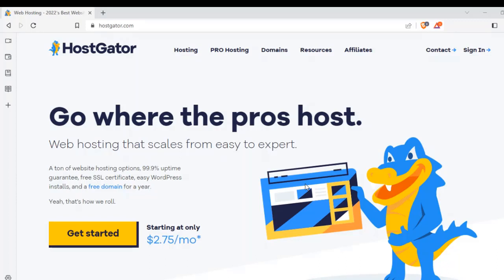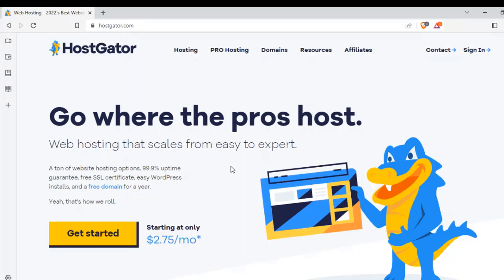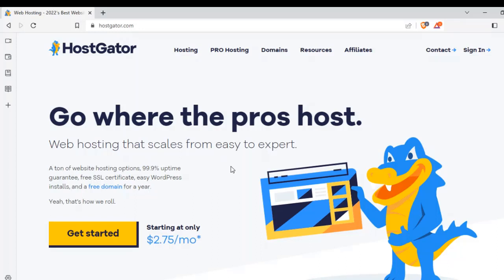01 - How to start a reseller webhosting business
Introduction to reseller website hosting